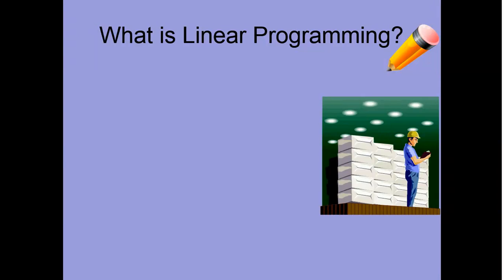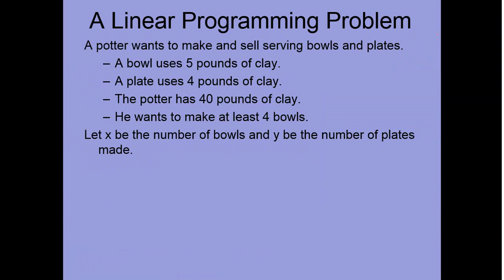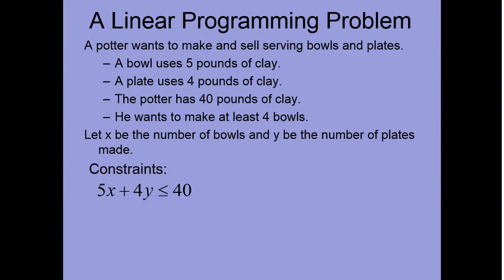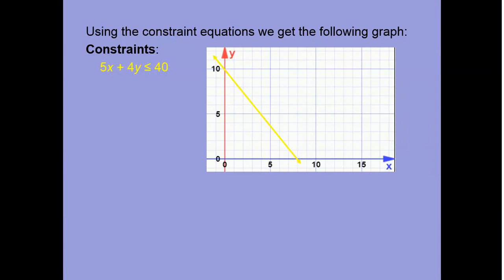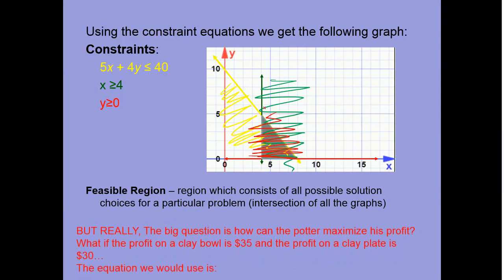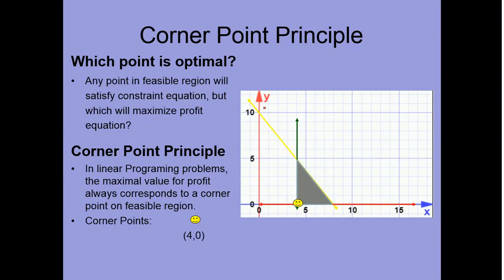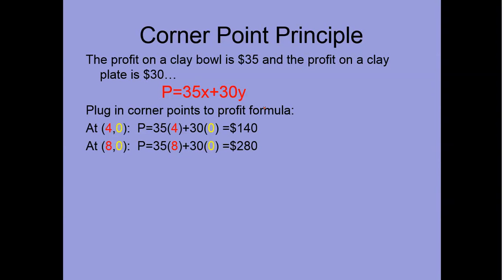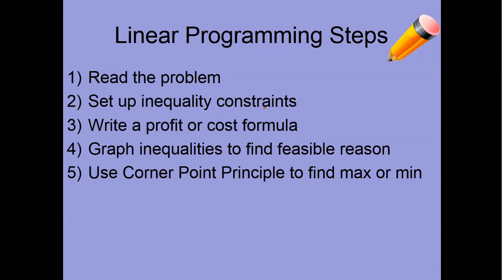Unit 3: Introduction to Linear Programming